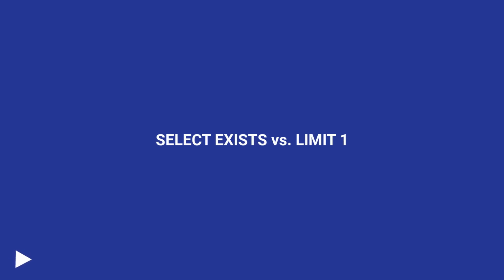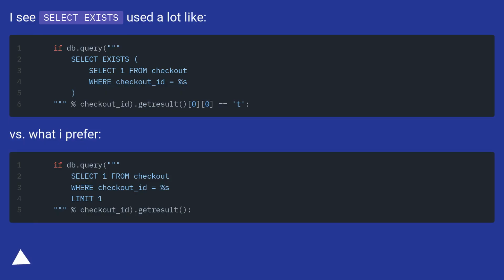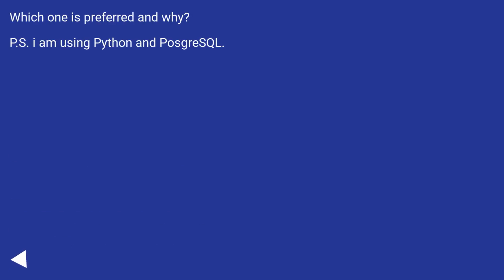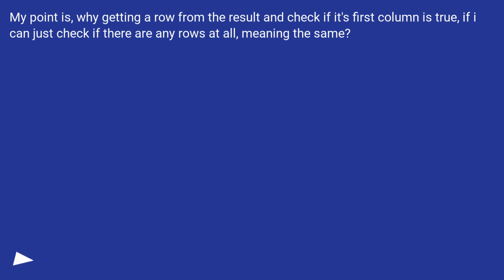SELECT EXISTS vs. LIMIT 1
Chapters
00:00 Question
01:05 Accepted answer (Score 3)
01:38 Answer 2 (Score 8)
01:53 Answer 3 (Score 2)
02:20 Thank you